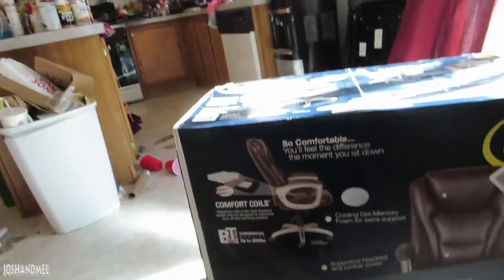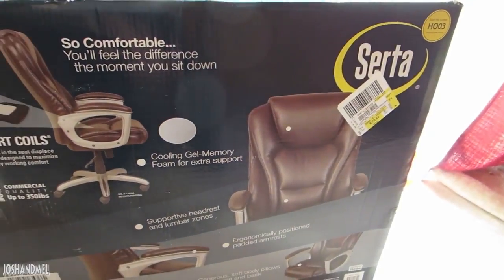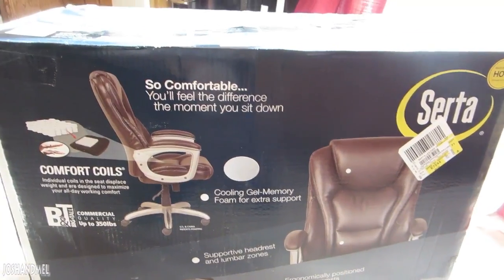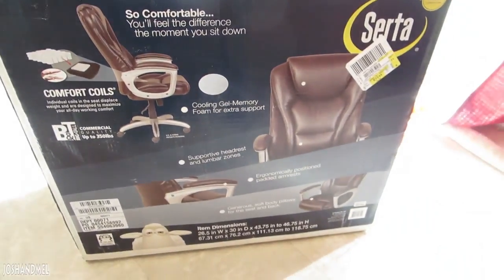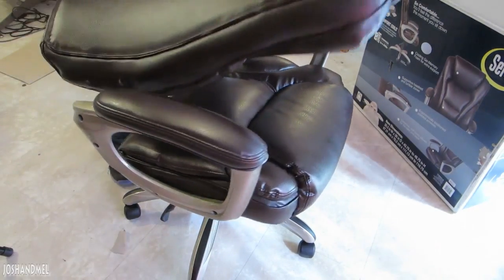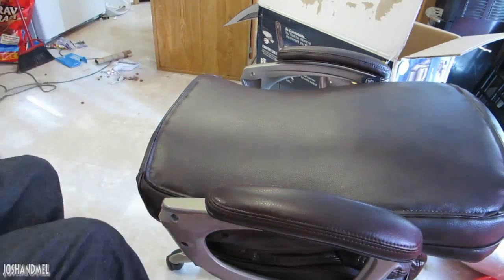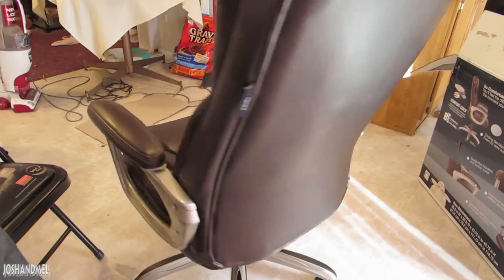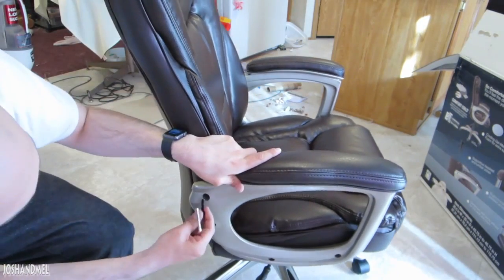Your Quick Guide To Actual Ergonomic Chairs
Top 10 Best Office Chairs Under $200 In 2018 – Buyer’s Guide

Sitting at workstations which aren't equipped with health in mind could promote chronic problems such as carpal tunnel syndrome and repetitive stress injuries. Incorrect ergonomics can lead to back pain, neck pain, knee pain, headache, and a number of other medical issues. Regardless of what the undertaking, an ergonomic seat will probably pay for itself quickly because of getting less pain and improved productivity.

You could be on the lookout for a new seat but if you are eager to purchase a secondhand chair you might have the ability to detect a secondhand authentic ergonomic chair, ergonomic office chair plus even a comparatively expensive chair such as the Aeron chair on the internet or on eBay.

The ergonomic executive office chair typically comes with an adjustable headrest or throat break. If you are in a lab setting, you might require an ergonomic laboratory seat or stool onto a tall cone with or with arms and if you are working on a stool you will have to take into account a foot rest to supply you with the ideal support to your feet, such as your knees and ankles. The job chairs have height-adjustable, pivoting arm rests and also oversize and linear monitoring arms.

Ergonomic intensive use seats are extremely durable and particularly have to be ergonomic in design, since employees are often sitting for several hours. You will find shops on the internet which are able to construct a ergonomic laboratory seat or laboratory stool seat to your own specification if you can not find one which satisfies your requirements.

Some chair pans adapt easily for a forward or backward tip.

Armrests relieve the strain on the trunk but might interfere with reduced desks. Adequate lumbar support has become the most vital part of an backrest. Much like backrest angle adjustability, a reclined seat transfers a number of the top body weight into the backrest.

The tip mechanism keeps aid as you proceed and recline; it is best to get your spine in a slightly reclined posture while seated in your desk. Adjustable width and height are unquestionably necessary while purchasing a seat with armrests; the armrest ought to be produced from a soft cloth and ought to be at least 2" wide to present an acceptable surface area. It is important to obtain a seat that utilizes compact, small-cell foam cushioning or spring coils to keep its own support and support, typically seen in higher quality seats.

You may occasionally locate the priciest Aeron chair used on the internet or in office furniture stores in case you're trying to find a secondhand chair. At any time you find the designation designed, it might not be really ergonomic and only a marketing ploy. These seats might have a few qualities that are ergonomic. If you can not afford a brand new Aeron chair locate another brand that's an actual ergonomic seat.